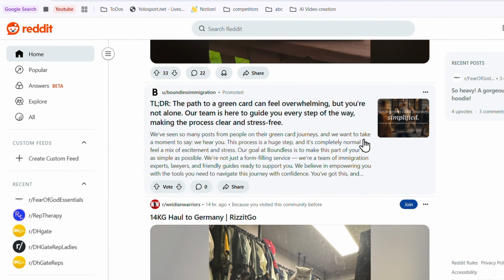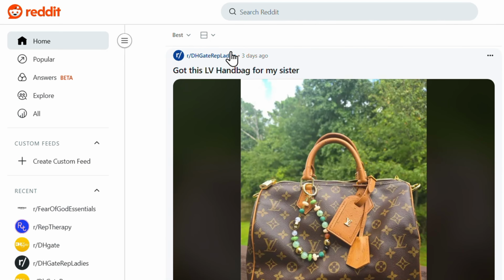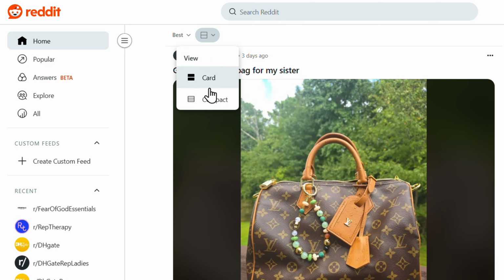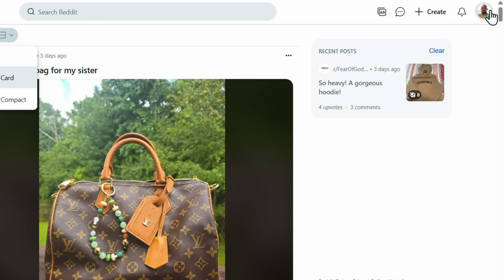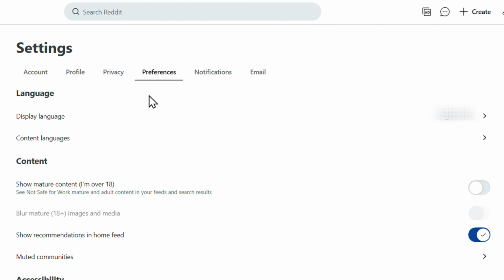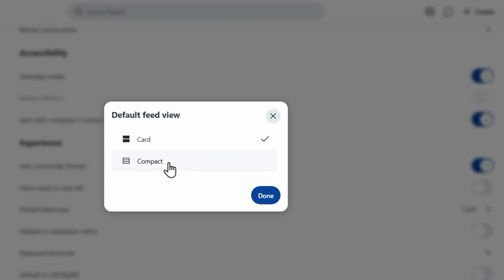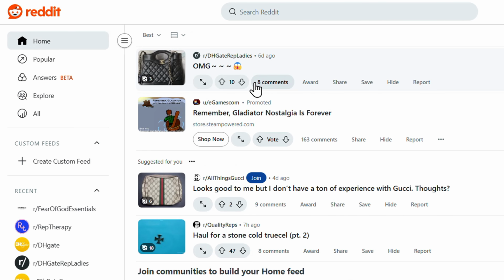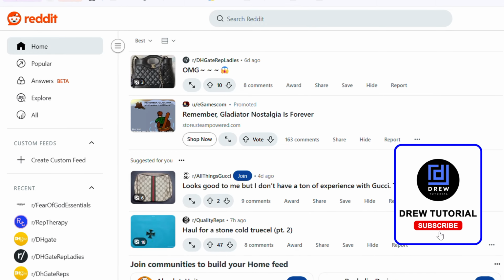How to Change Reddit Default Feed View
Not a fan of Reddit’s default feed layout? 👀 In this tutorial, I’ll show you how to change your Reddit default feed view so you can browse the way you like. Whether you prefer card view, classic view, or compact view, this step-by-step guide will help you customize Reddit on desktop and mobile.

👉 In this video, you’ll learn how to:
✔️ Change your default Reddit feed view
✔️ Switch between card, classic, and compact layouts
✔️ Customize Reddit for a better browsing experience in 2025

Take control of your feed and enjoy Reddit the way you want!